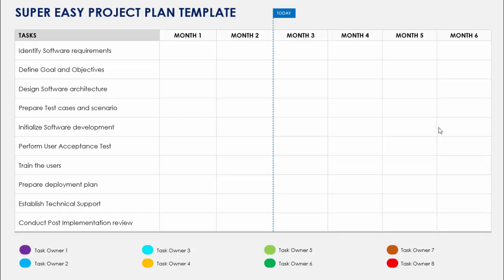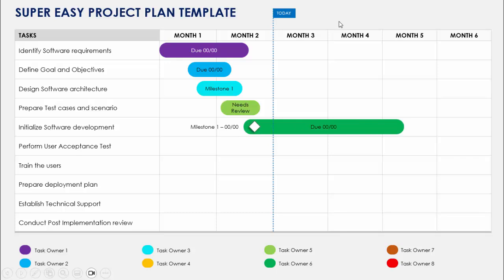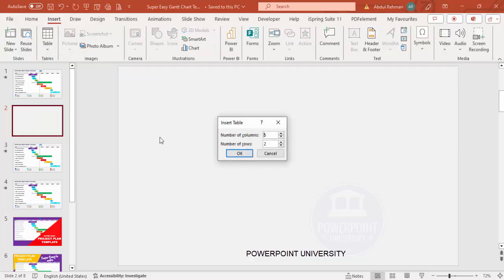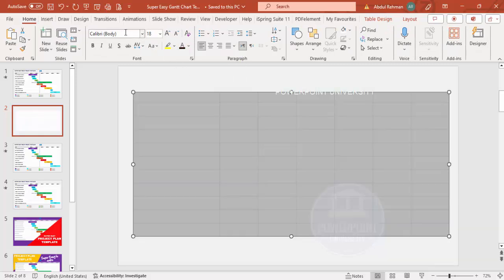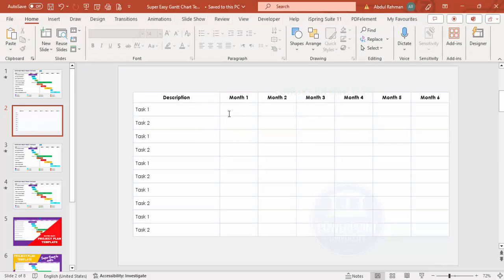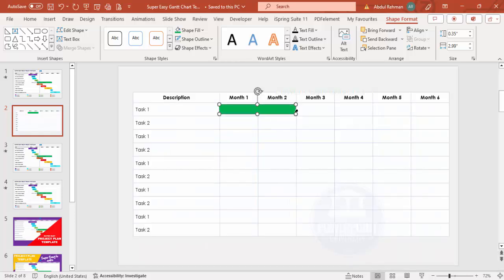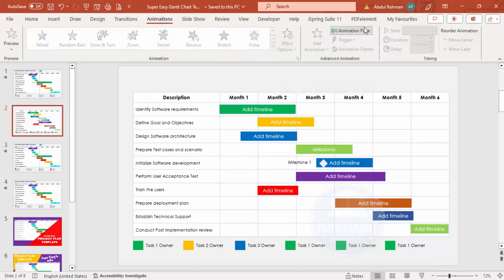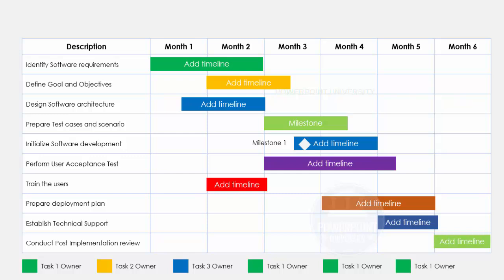It's so easy to make a Project Plan template in PowerPoint